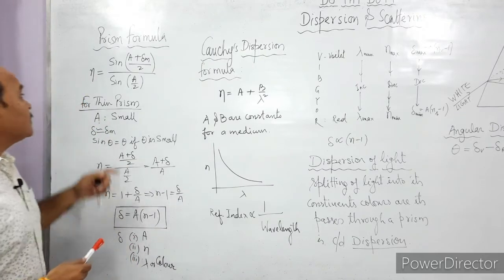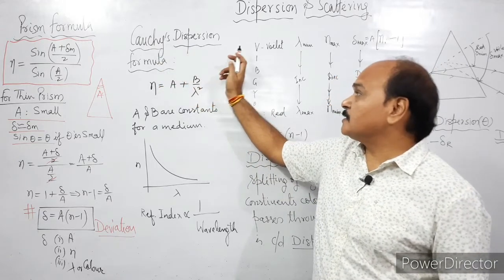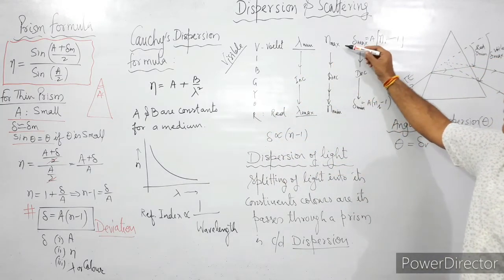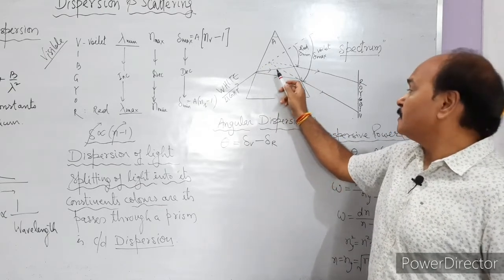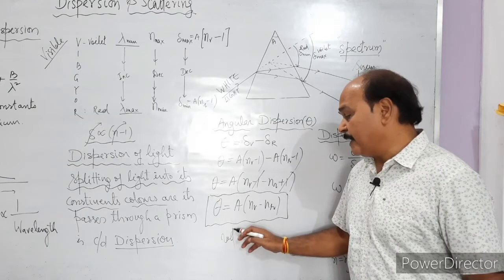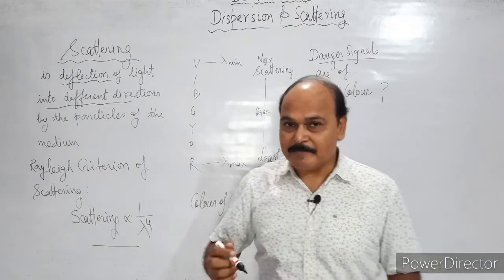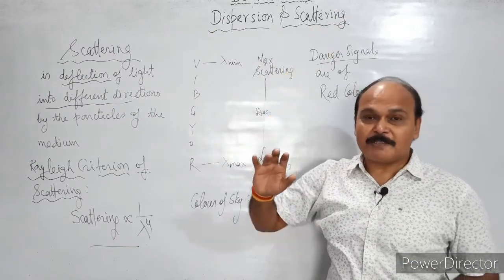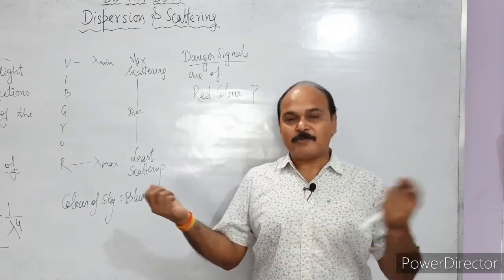Dispersion & Scattering Of Light